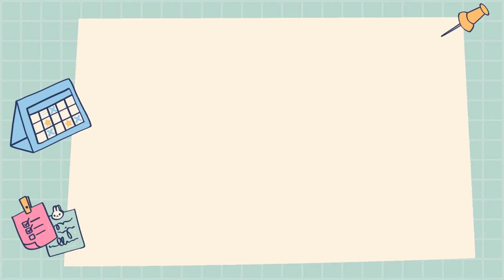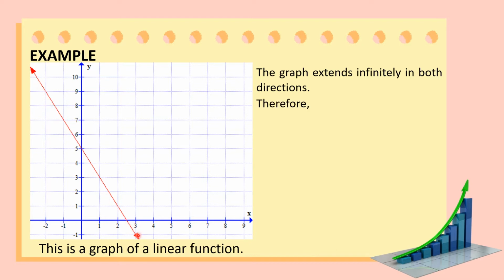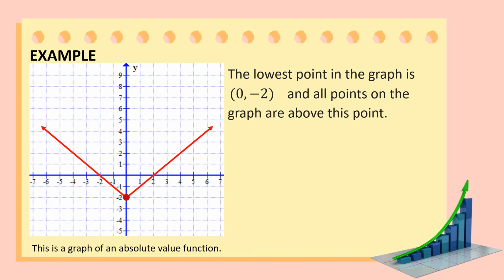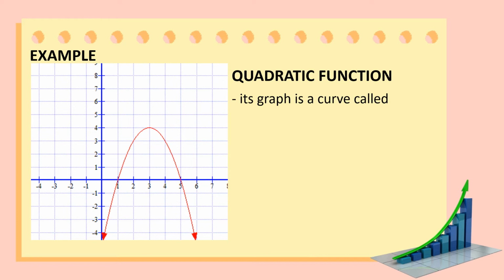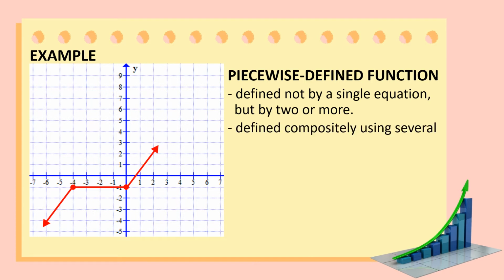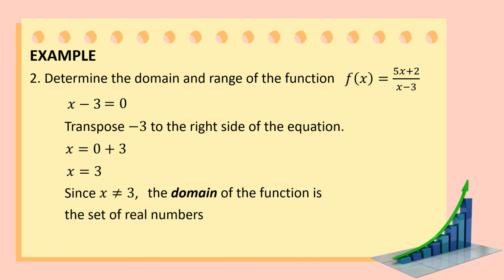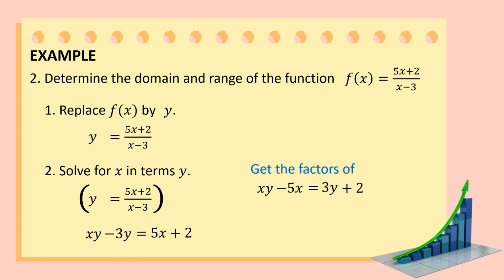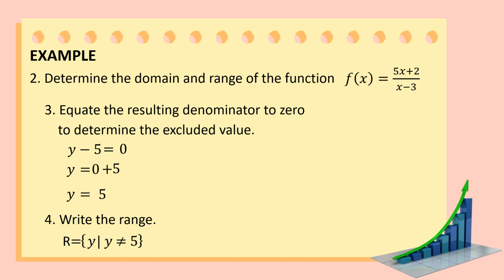Determining Domain and Range of a Function by Graph and Algebraically